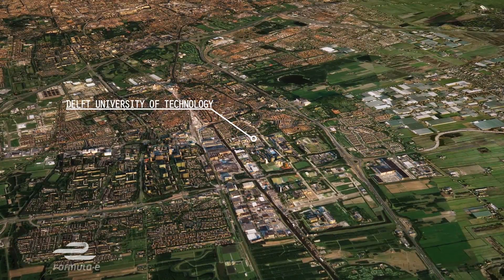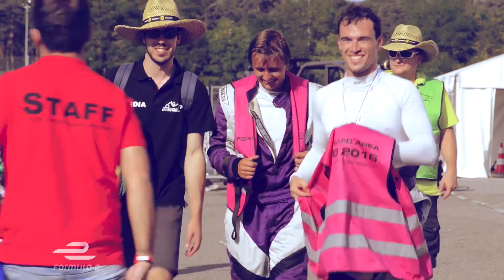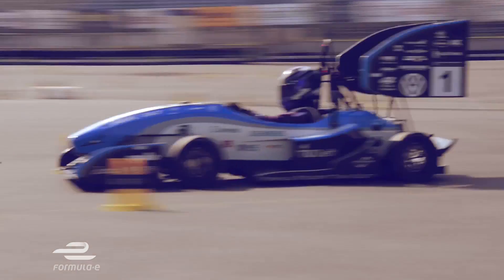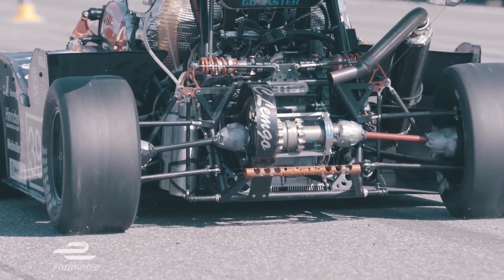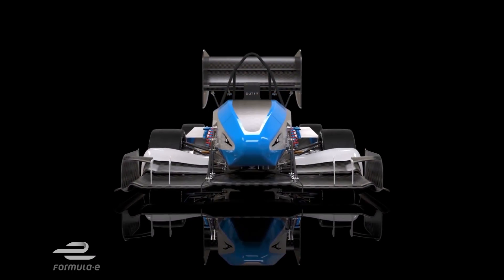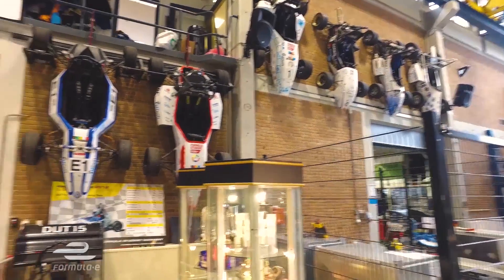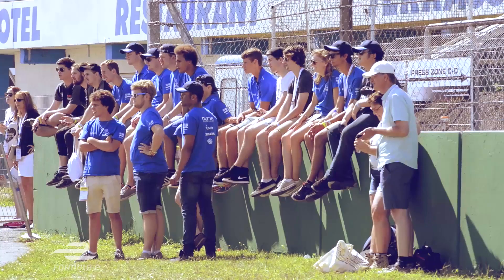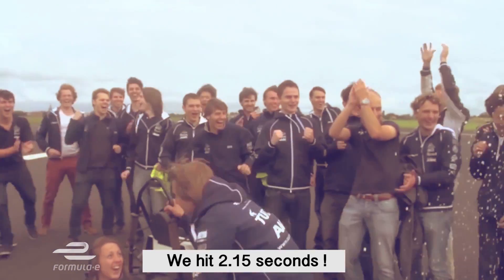0-100 km/h in 2.15 seconds! Crazy-Quick Electric Race Car From Team Delft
Video from 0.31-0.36 courtesy of ©worcflow / Simon A. Fox

Meet the young engineers of Team Delft, who are pushing the limits of electric car development through ingenuity and competition. They've created a Formula Student electric racing car capable of a 0-100 km/h (0-62 mph) time of just over 2 seconds!